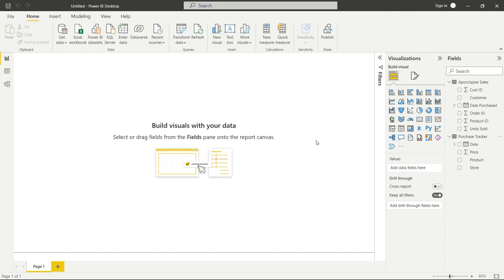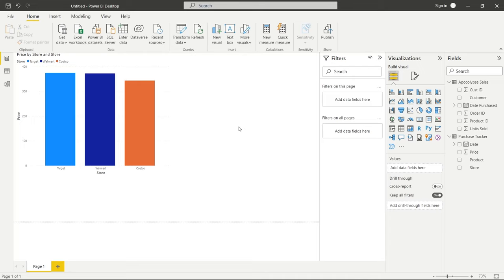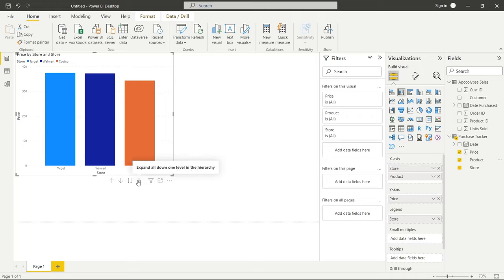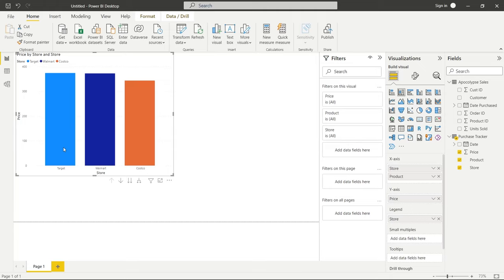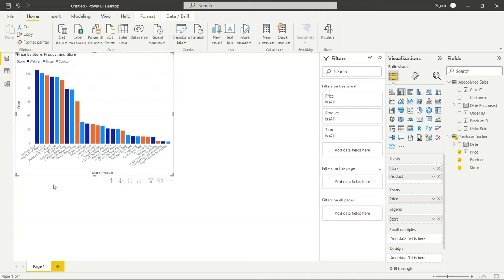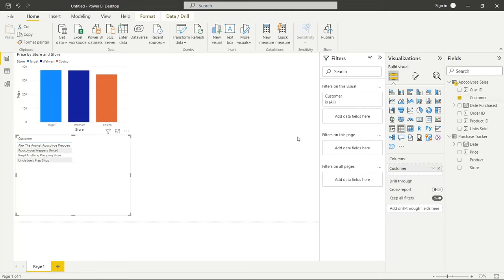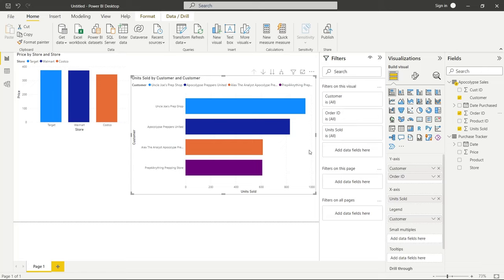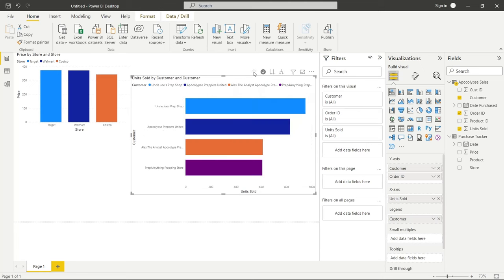How to use Drill Down in Power BI | Microsoft Power BI for Beginners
In this series we will be walking through the basics of Microsoft Power BI. In this video we will be walking through how to use Drill Down in Power BI.